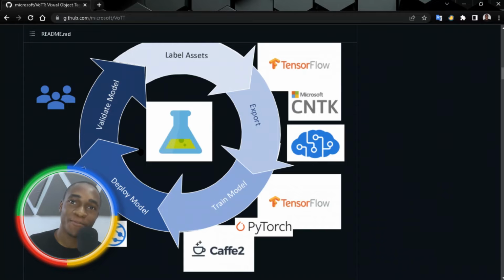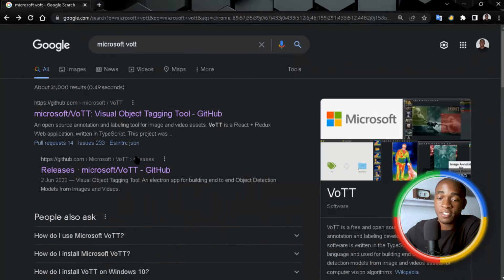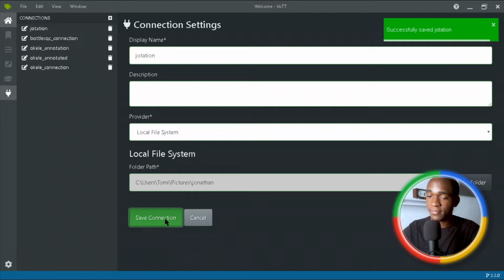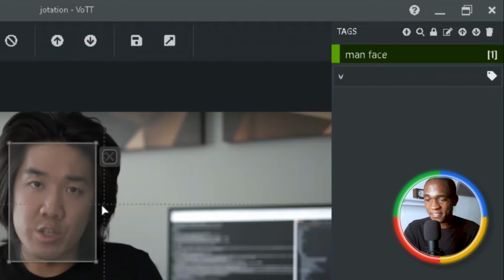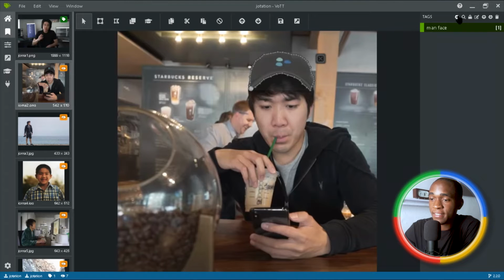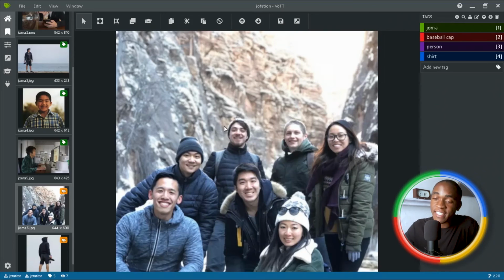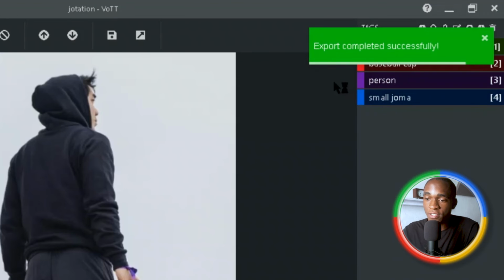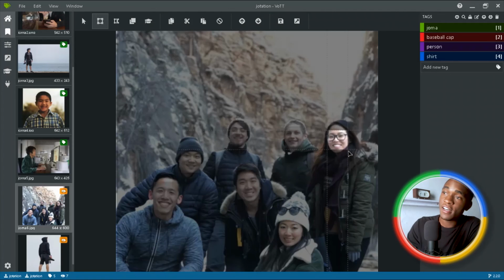Annotating Images with Microsoft vott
Chances are you'd have to collect your own data for a custom object detection or object segmentation model at some point. And unlike image classification tasks, you cannot simply feed the model with unlabelled images.

In 10 minutes I walk through the options you have for annotations, how to label with microsoft vott and the export options it offers. There isn't a one-software-fits-all when it comes to data annotation so your needs may differ a little bit.

Consider the other applications I mentioned if you're annotating videos or need an AI assisted annotation tool for large (e.g. 50,000+ images) datasets.
Chapters
00:00 intro
00:38 data annotation options
01:04 why I use ms-vott
01:27 installing ms-vott
02:10 launch application
03:42 drawing bounding boxes for object detection
04:32 polygonal annotations for segmentation
05:48 best practices
07:11 deleting annotations
07:30 export
09:19 wrapping up
LINKS
best practices for bounding boxes:
general best practices for data annotation: